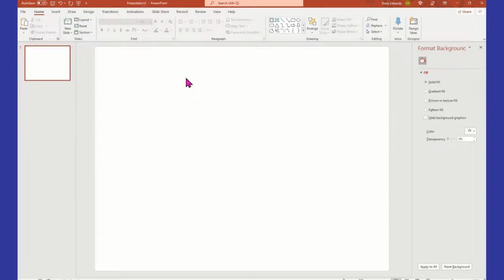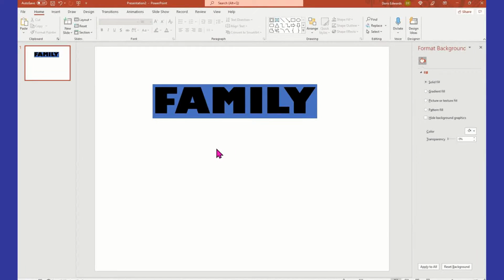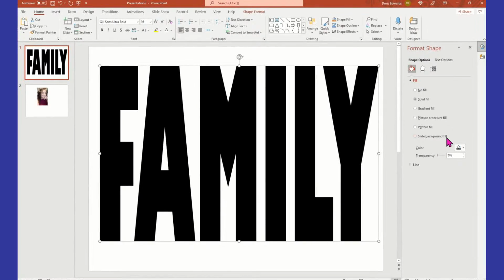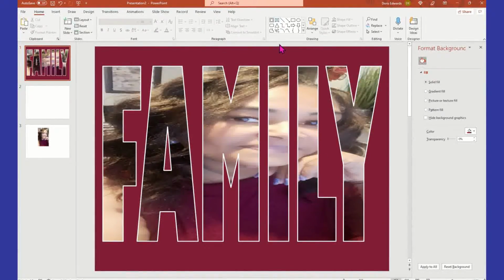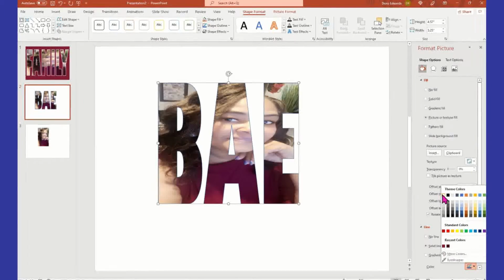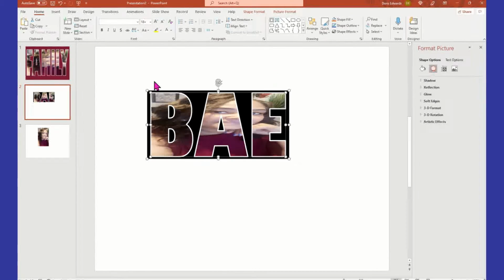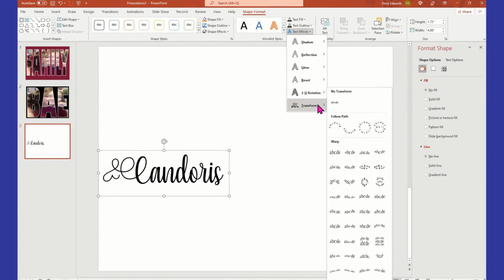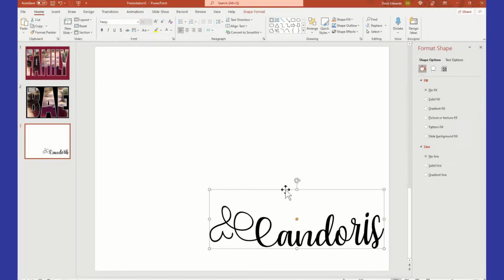How-To Turn Text Info a Picture in Microsoft PowerPoint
In my video, I show you how to turn text into a picture and also how to change the text effect in Microsoft PowerPoint